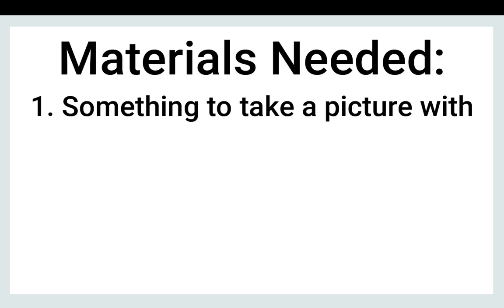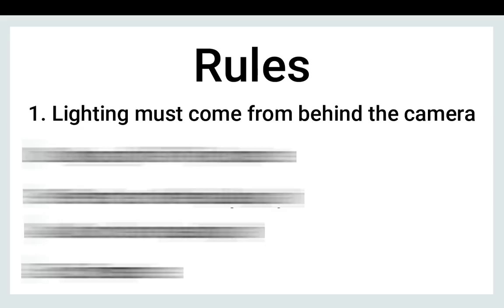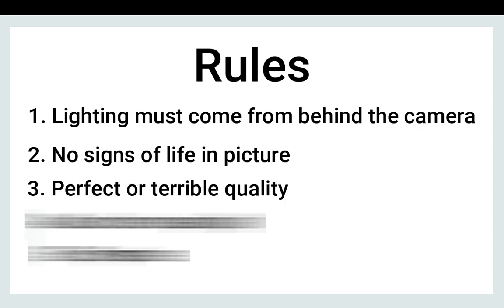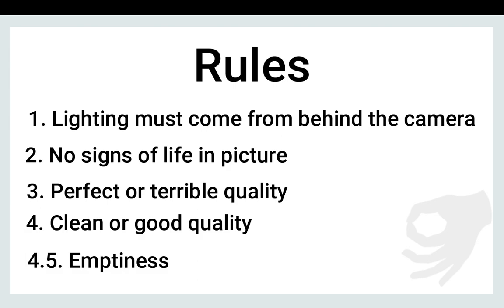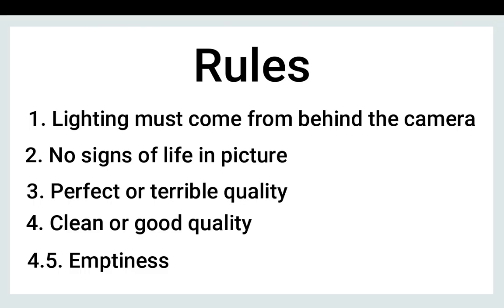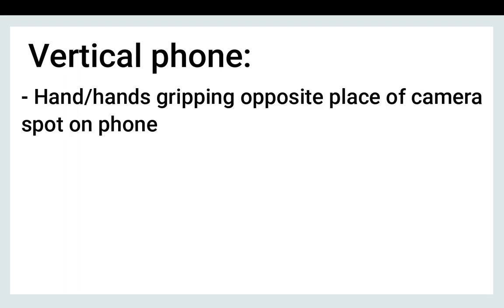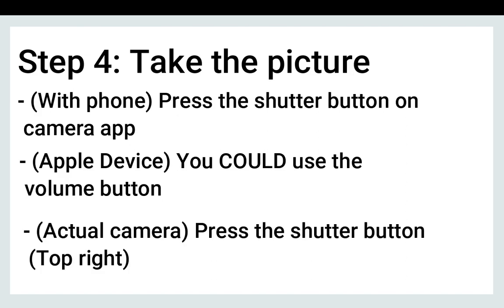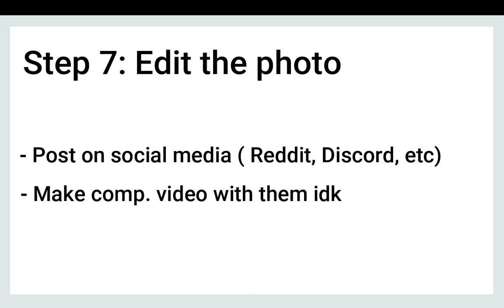How to make a liminal space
AlfaOxtrot: @alfaoxtrot610
TYE TV: @tye220